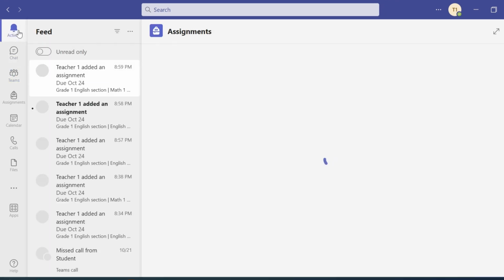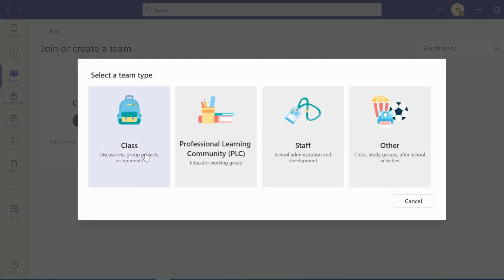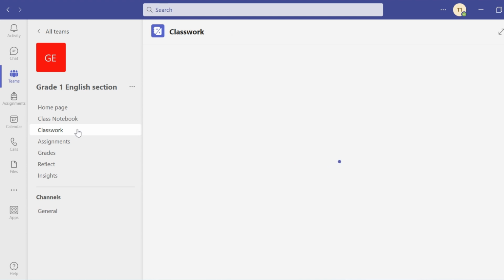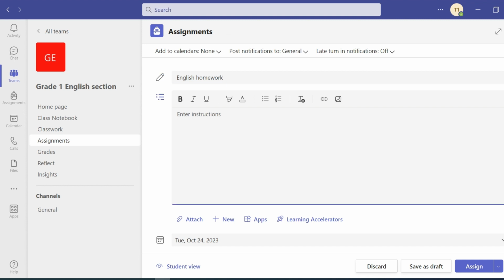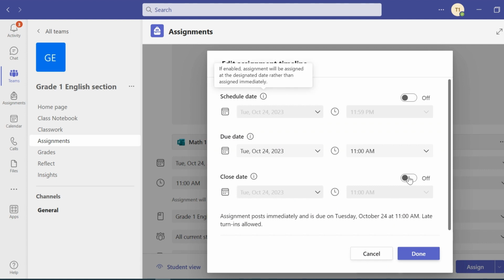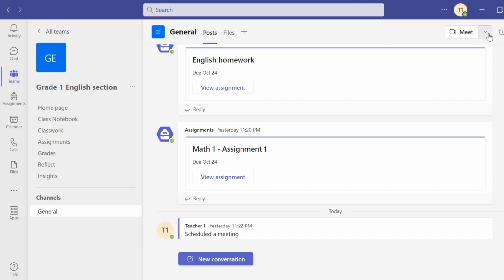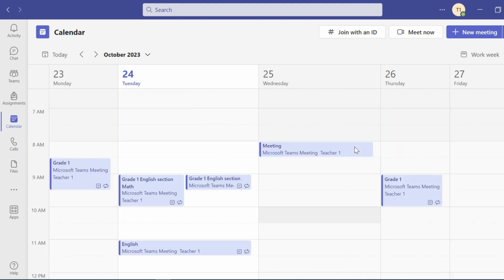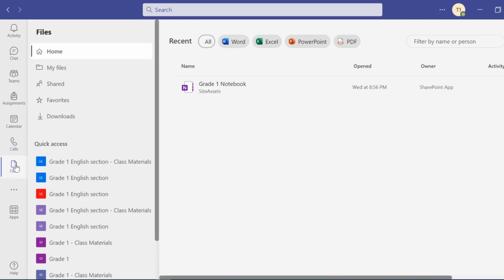Microsoft Teams teacher's tutorial Desktop